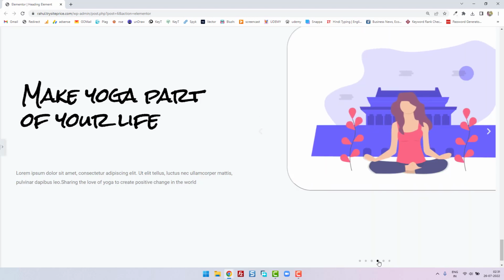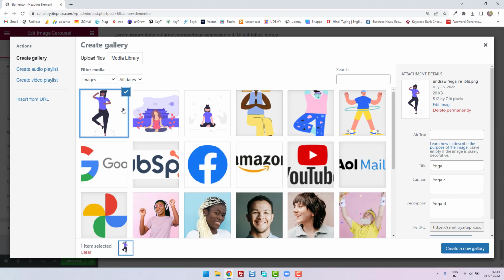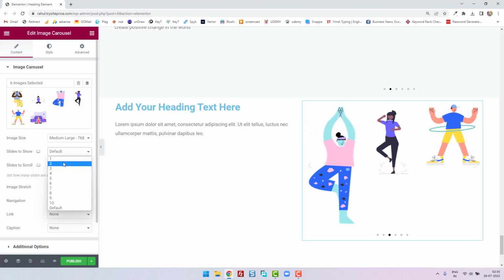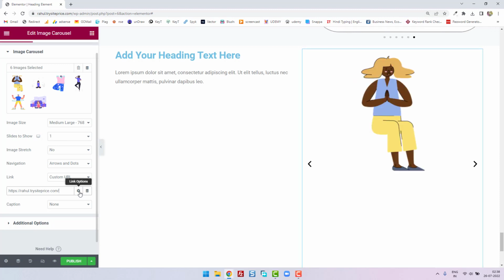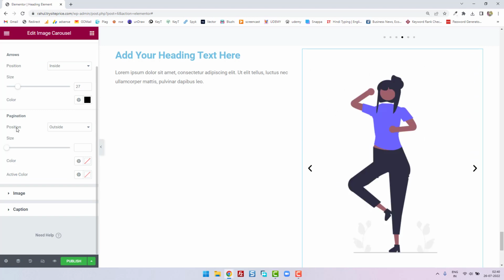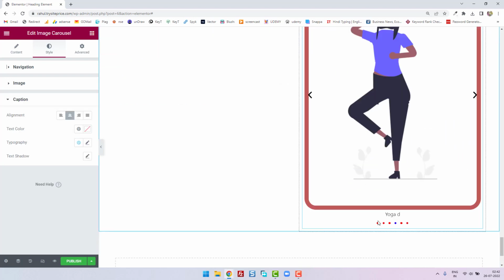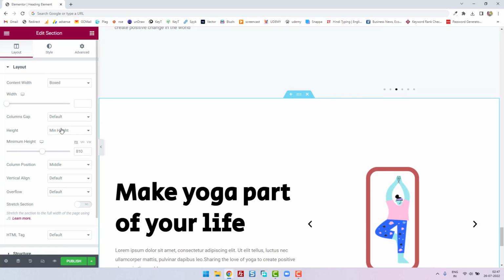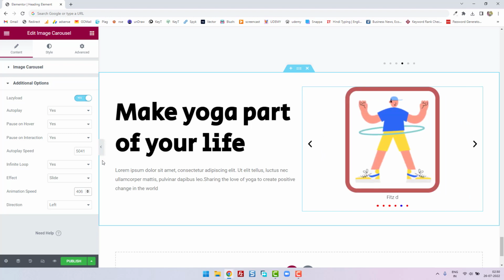How to Use Image Carousel Widget in Elementor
Learn How To Create beautiful and elegant galleries using Image Carousel widget in Elementor. It's really easy to install the widget and use it to display images in slideshows. In this video I'm going to show you how to use the Image Carousel Widget in Elementor. This is a great way to showcase your images on your website. You can also use this widget as a blog post carousel.